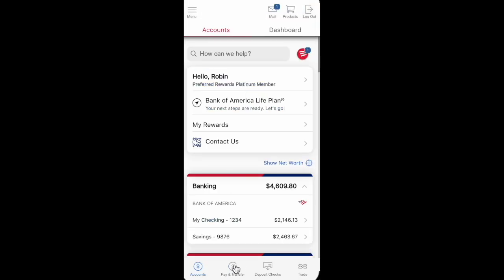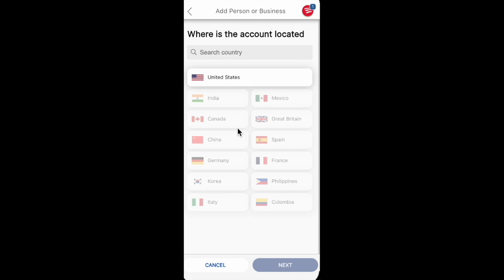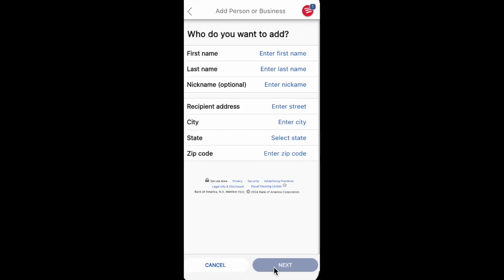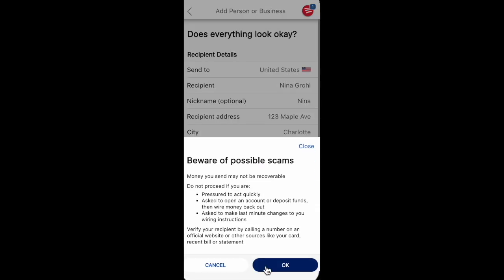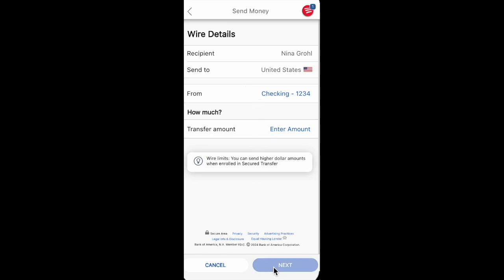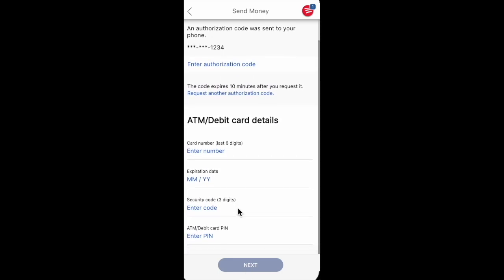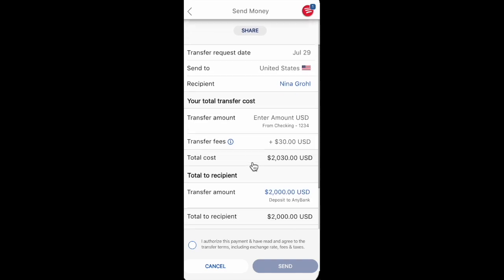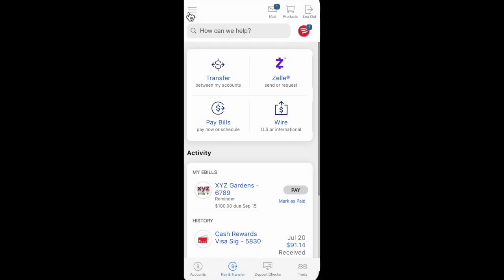How to make Wire Transfer with Bank of America app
In this video we gonna talk about how to make wire transfer with Bank of America app.